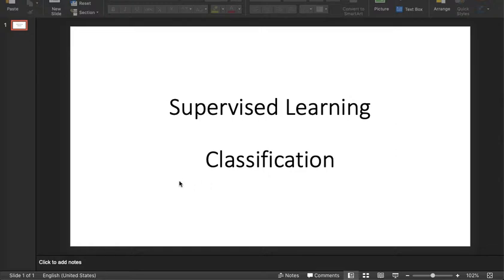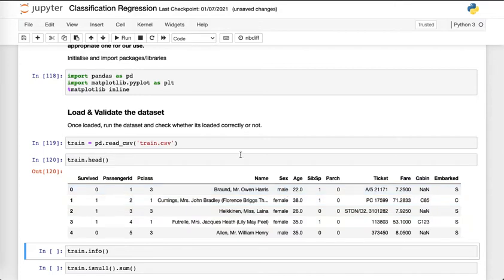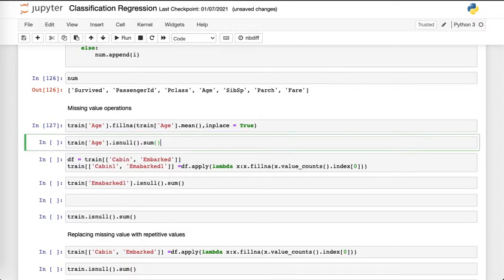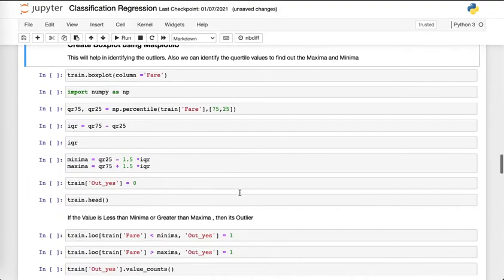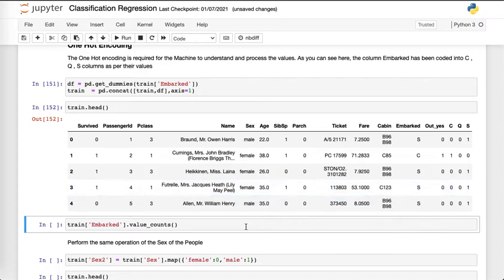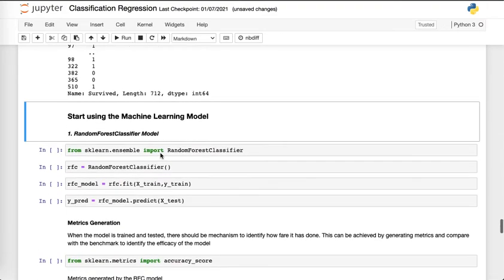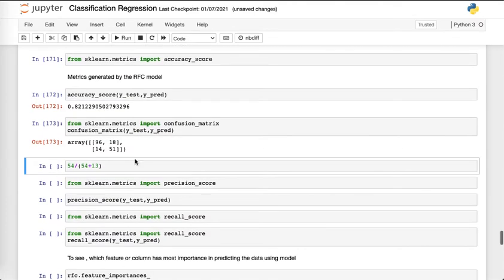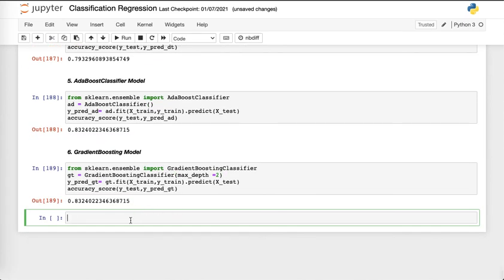Supervised Learning SDK Classification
Hi Folks, here comes another classic example of Machine Learning using Classification with Python SDK approach. The link to the source code is available at my GitHub repository.

Link to GitHub :